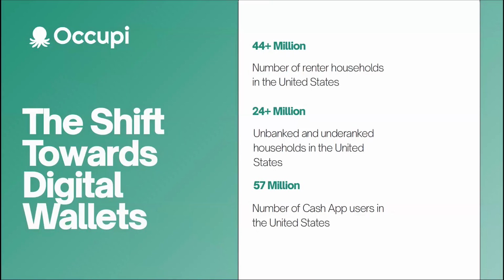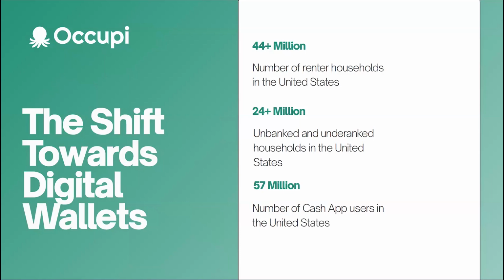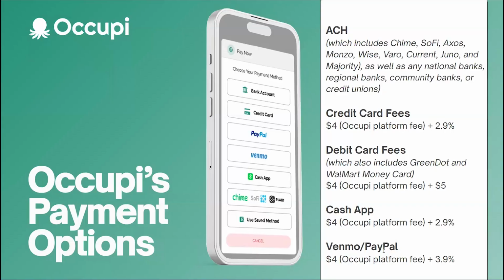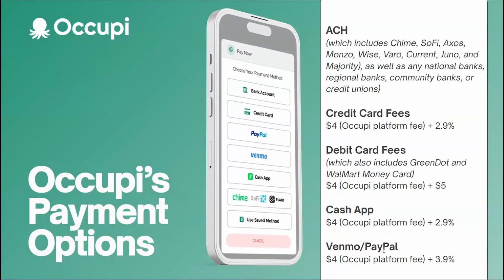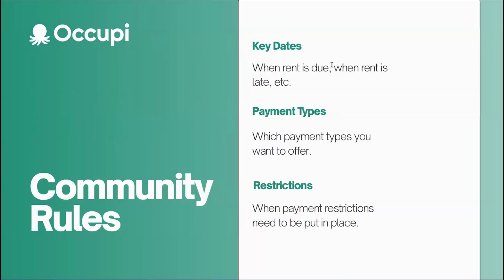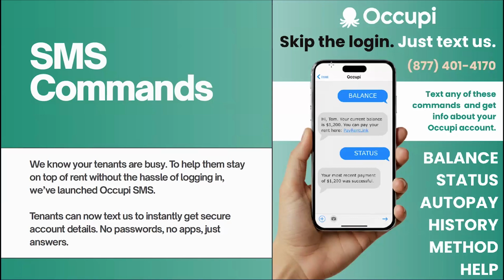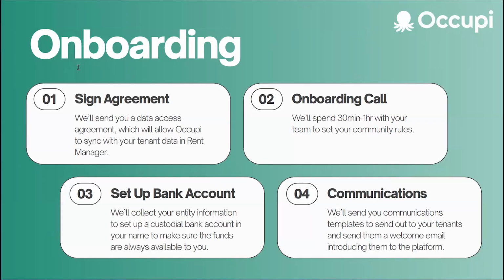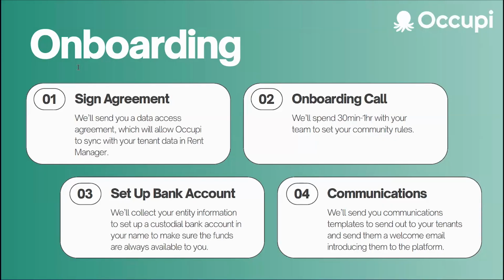Rethinking Rent Payments: Why Payment Options and Digital Inclusion Matter More Than Ever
*Recording of Occupi's Rent Manager Integration Spotlight

We know that even with the best property management software, payment processes can still be a challenge, especially for residents without traditional banking access.

In this webinar, you'll discover how Occupi can help you:

*Increase efficiency by moving away from manual processes.
*Boost reliability in rent collection.
*Offer more payment tools through digital wallets and app-based options.
*Achieve greater financial inclusion for all your renters.

In this webinar, we'll cover:

*The State of Rent Payments Today
*The Shift Toward Digital Wallets and App-Based Payments
*Why Payment Flexibility Matters for Property Managers
*Moving Toward an Inclusive Future in Rent Payments